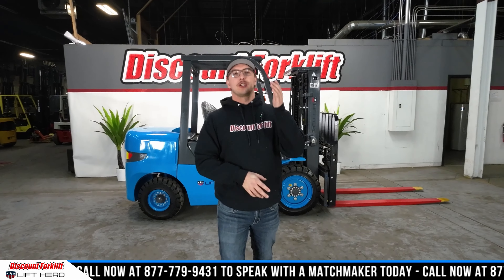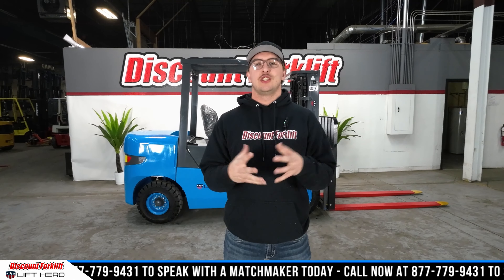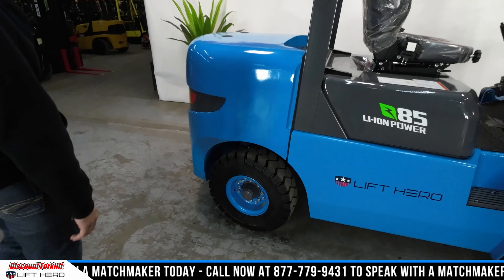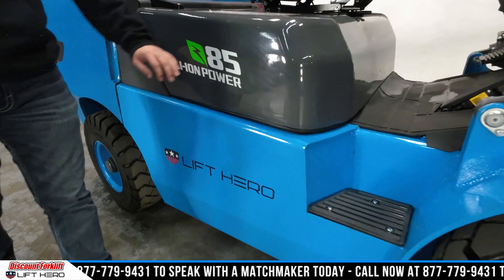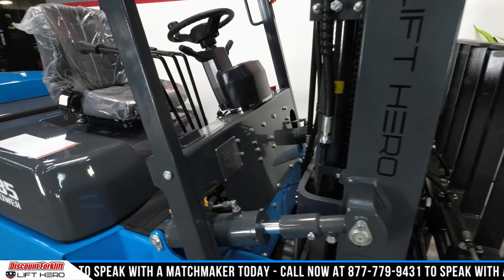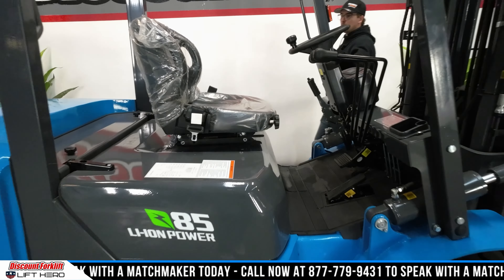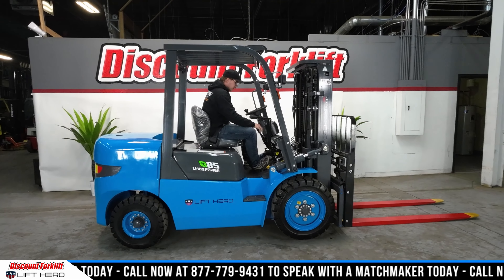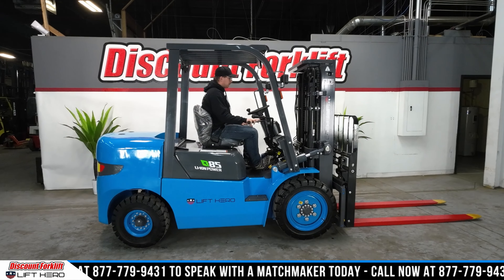LIFT HERO CPD38 8,500 lb Electric #0785 - Forklift for Sale